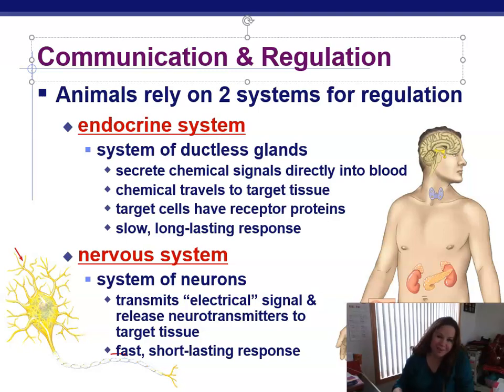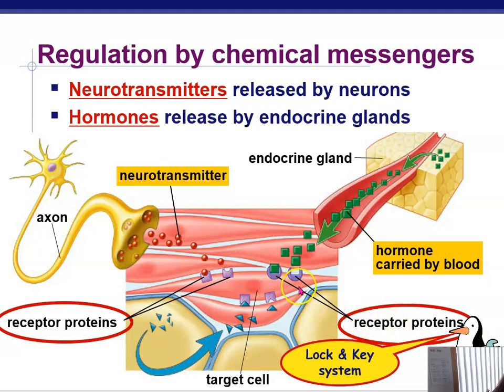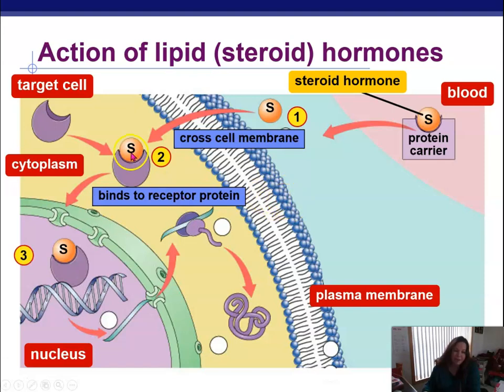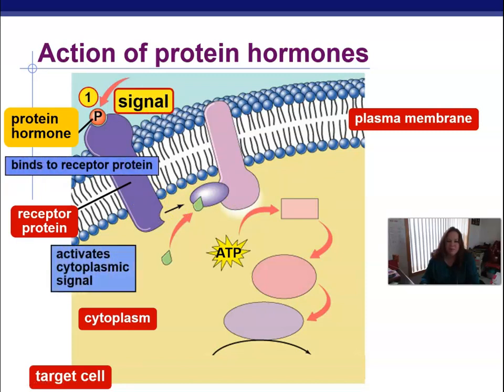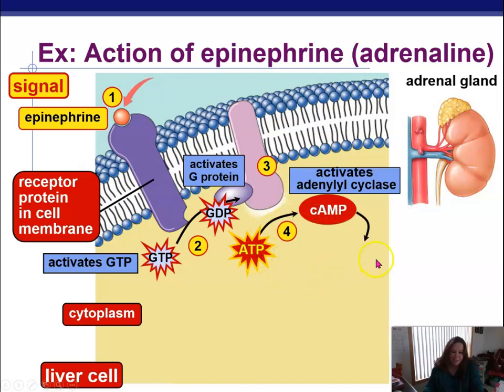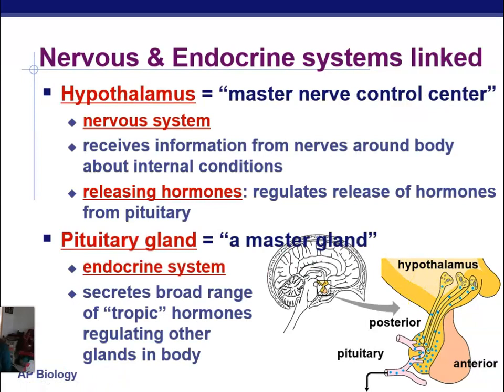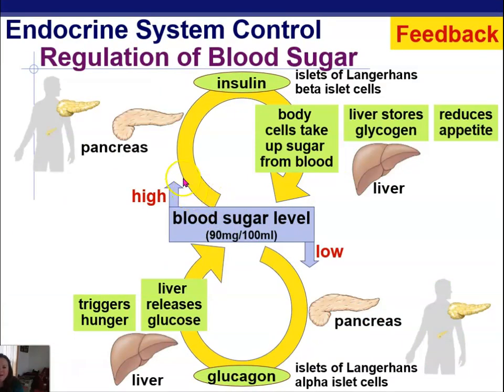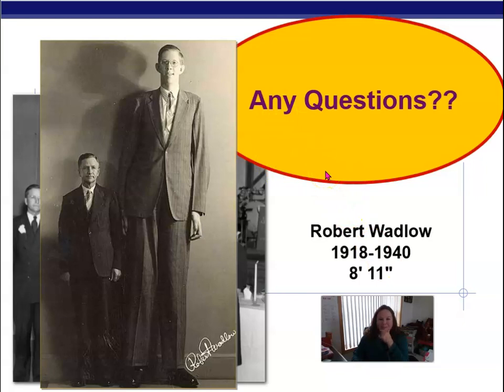Cell Communication #2 Action of Steroid and Protein Hormones APBIO